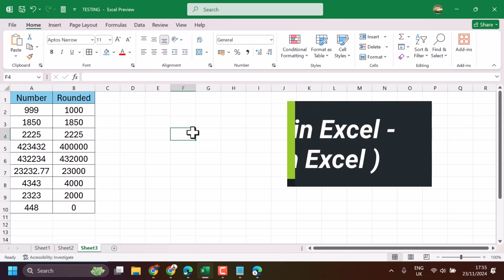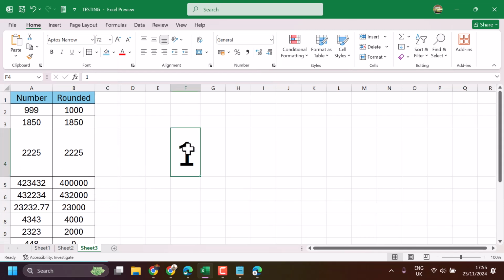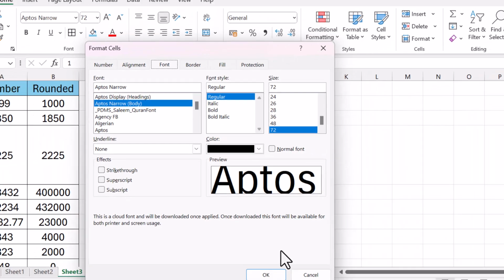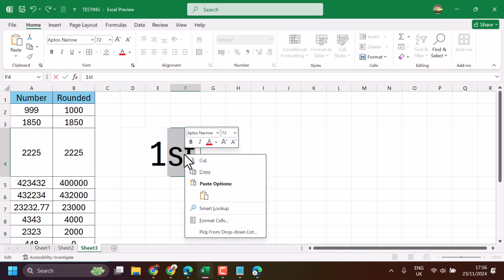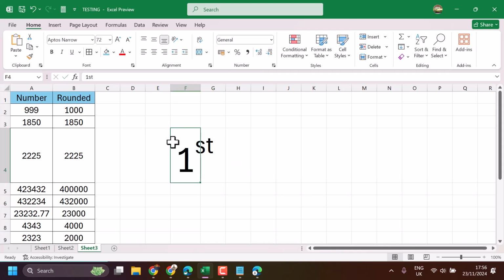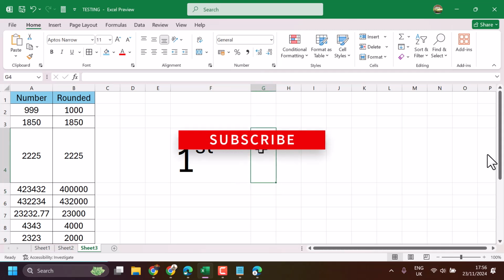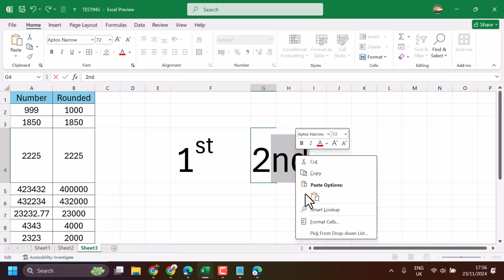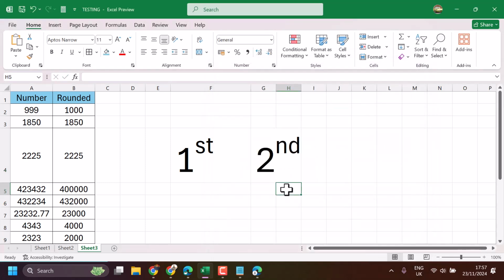How to type 1st in Excel || Superscript in Excel